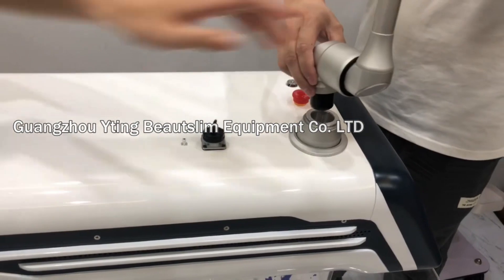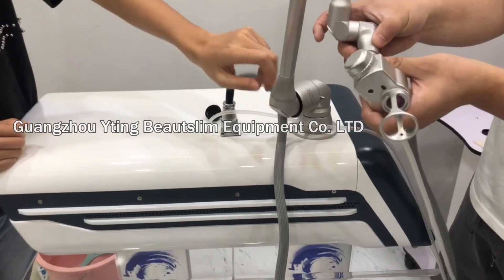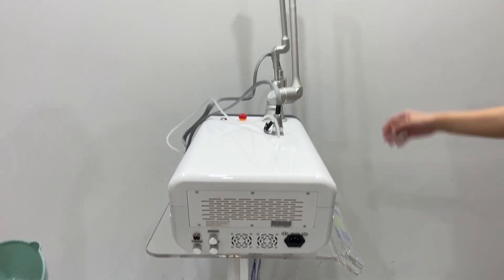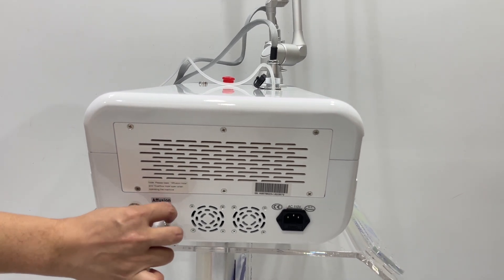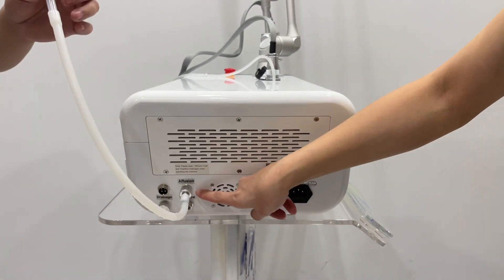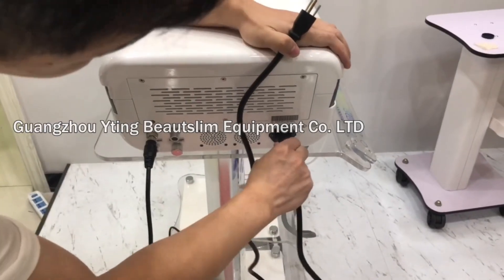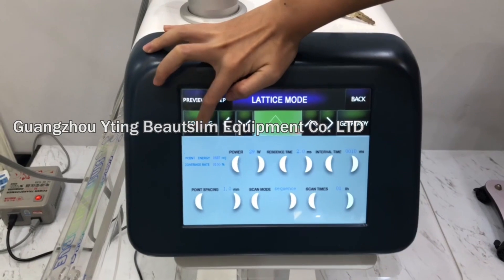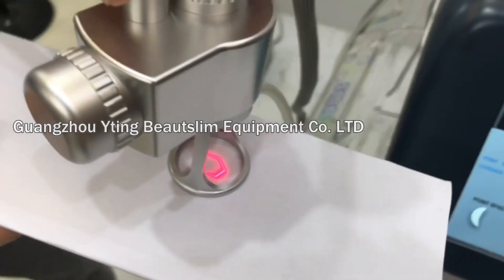Fractional CO2 Laser Equipment Pigment Acne Scar Removal Wrinkle Remover Face Lifting Machine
Vagina Function
1. Shrink vagina: rapid tightening, constriction, lasting firmness.
2. Beautify vagina: dilute pigment, pink labia.
3. Moist vagina: increase secretion, eliminate dryness.
4. Maintenance vagina: deep rejuvenation, prevent aging.
5. To improve sensitivity.
6. Private health, balance PH, improve the internal environment.

Fractional And Pulse Function
1. Various scars (surgical scars, burn scars, scald scars)
2. Get rid of pigmented lesions (freckles, sun spots, age spots, sunburns, chloasma, etc.)
3. Get rid of stretch marks.
4. Complete skin rejuvenation (rejuvenation, firming, shrinking pores, nodular acne
5. Vascular disease (capillary hyperplasia, rosacea) 6. Remove false and true wrinkles
7. Remove acne scars